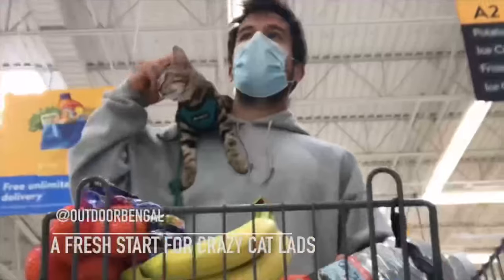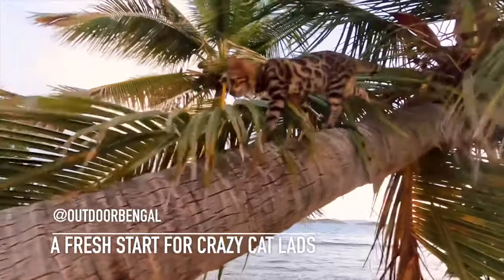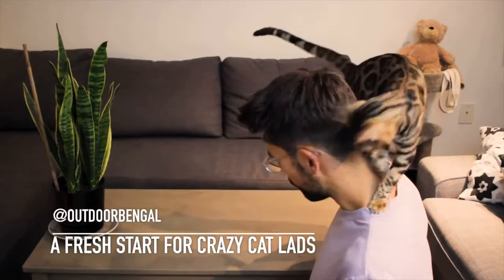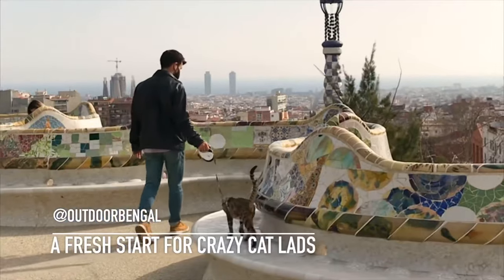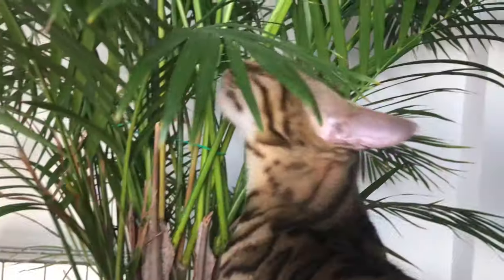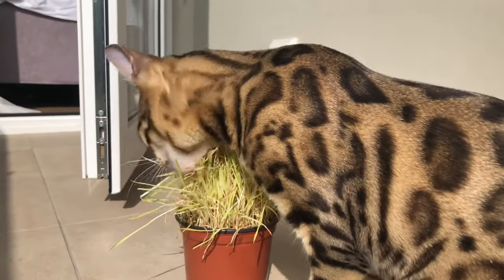Try these to STOP a CAT from CHEWING PLANTS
STOP A CAT from EATING PLANTS shouldn't be a tough endeavor. Using the incorrect tactics can lead to: Your cat hurting themselves, your cat hating you, your cat doing it more than ever before.

In this video you'll learn 5 effective ways to stop your cat from attacking and eating your plants.

PRODUCTS MENTIONED IN THE VIDEO:
- Sensor Activated Air Spray
- Cat repellent spray
- Essential Oils

- Small Carrier
- Cat Harness (the one we use)
- Expandable Carrier
- Disposable Foil Trays
- Absorvent Toilet Training Pads
- Sanitizing Wipes
- Wet Hand Wipes

My mission is to normalize cats as adventure companions and I'll be uploading videos helping people like you and me to do more with our purring friends!

Cat dads and cat ladies have been around for a while. We are here to teach cat parents how to train their cats within a new paradigm. As a cat lover I'm sure you want the best for your cats. Adventuring with your cat, clicker training and feeding your cat high quality food is going to get you there. Having a happy cat that loves you is easy. Start training positive reinforcement and going outdoors with them!